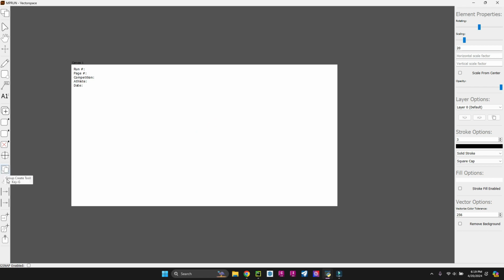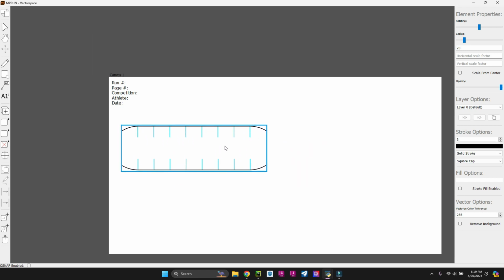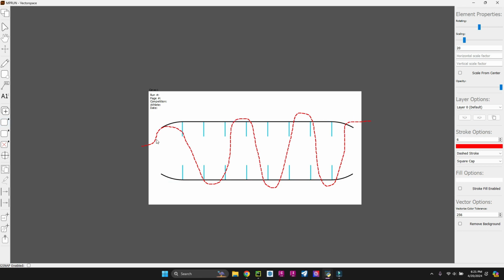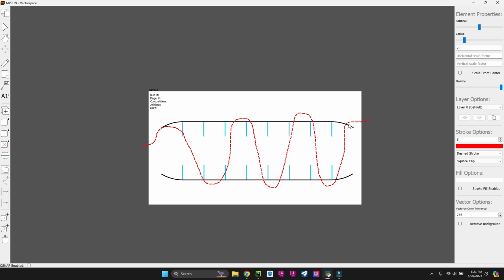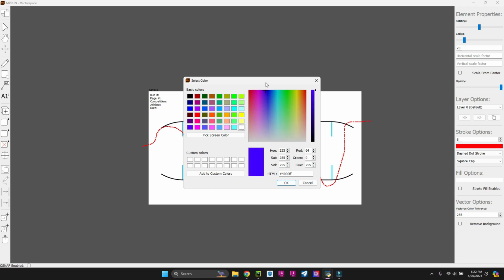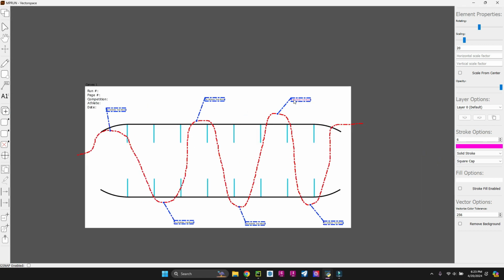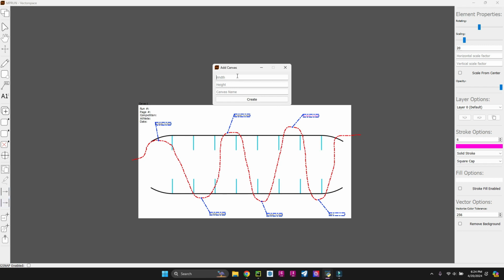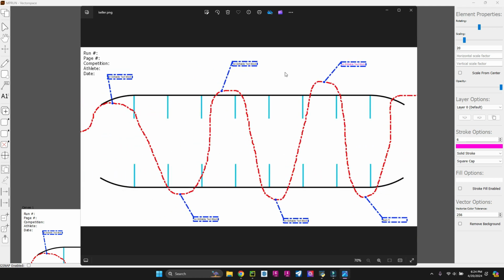MPRUN Demo Video 3 (Simple Example)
This is video 3 in our demo series! I go through the app at its simplest, and in the next video I'll do a deep dive into everything! Github is also live: